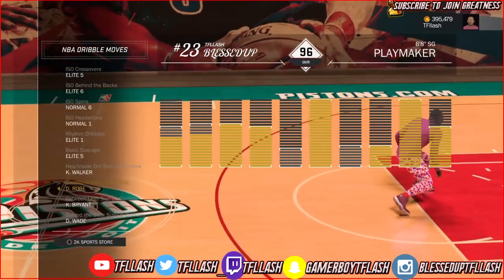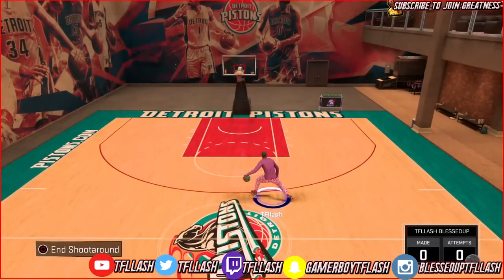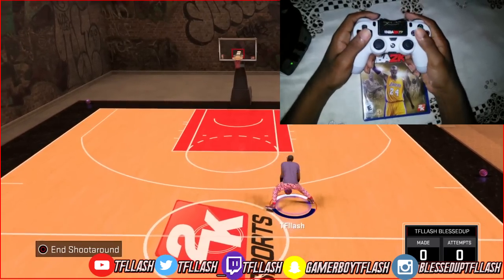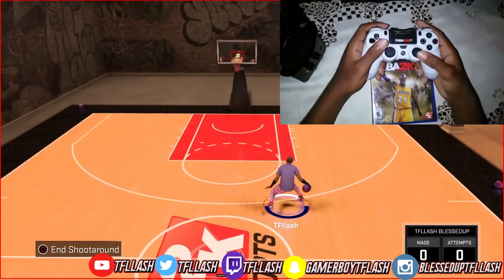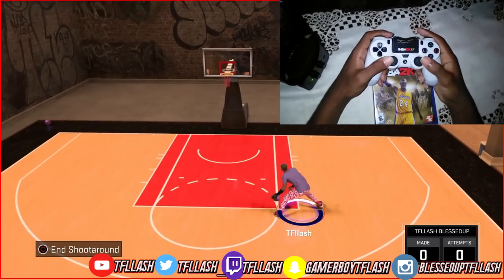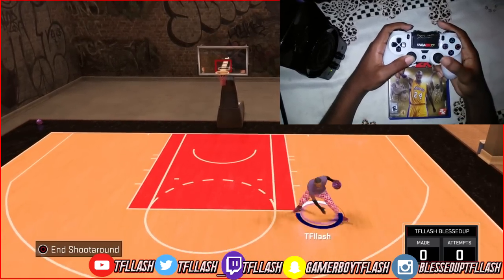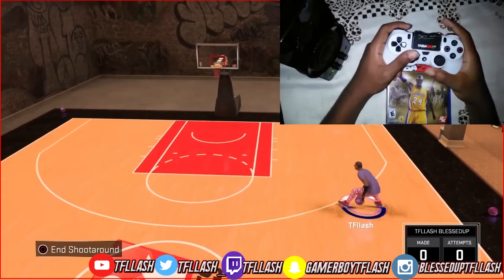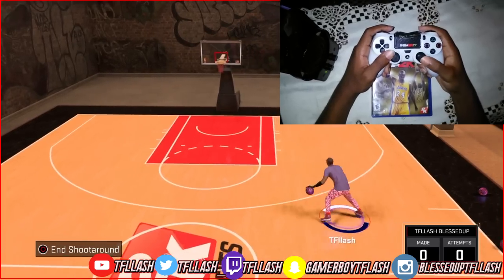NBA 2K17 How to COMBO UP W/ KOBE BRYANT BETWEEN THE LEGS W/ HANDCAM IN 1 DAY! BEST DRIBBLE TUTORIAL!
Dont forget to check out my 2k17 tips and tricks playlist to say videos on the best jumpshots, best crossover moves, best defensive settings and how to rep up fast in 2k17 mypark.
PSN: TFllash
SC: TFllash
Instagram TFllash
Facebook TFllashTv

I do videos on NBA 2K17 best jumpshots, NBA 2k17 ultimate cheese tutorial, badges tutorials, playing again big youtubers, how to speed boost, How to rep up Fast in 2k17.

Hardwork + God = Success

TFllash